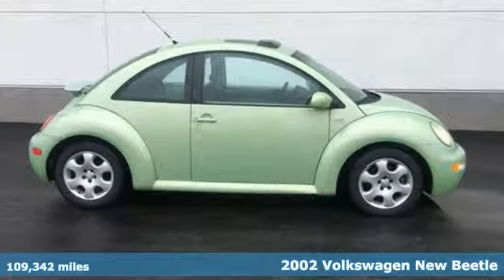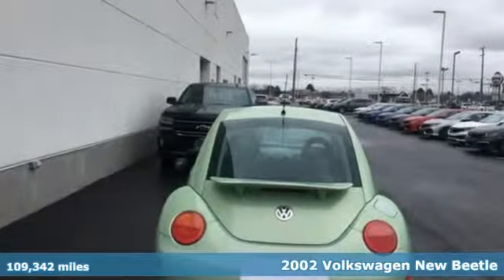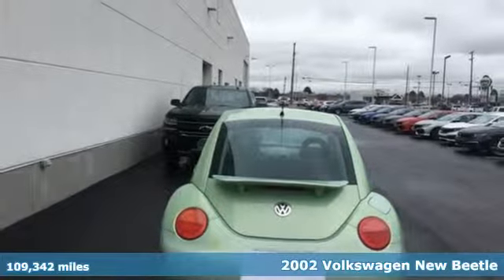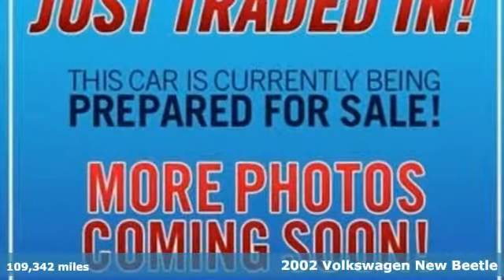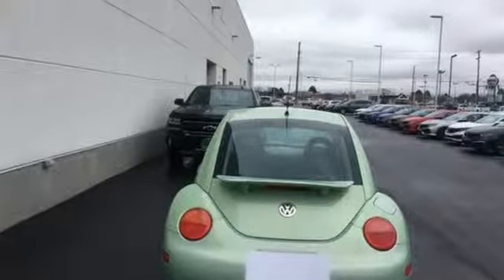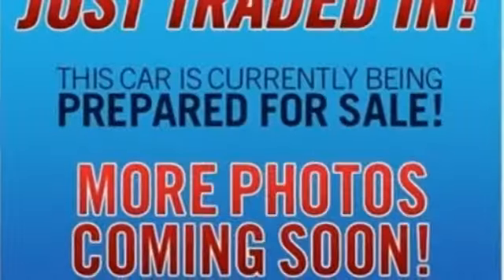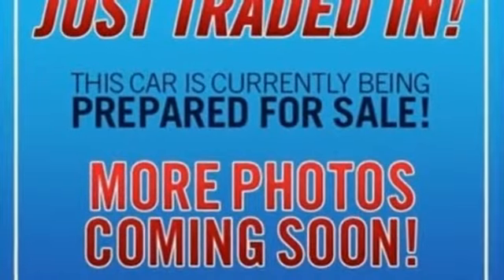Used 2002 Volkswagen Beetle Bowling Green OH Perrysburg, OH P1438A - SOLD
Year: 2002
Make: Volkswagen
Model: Beetle
Trim: GLS
Engine: 2.0L I4 SMPI SOHC
Transmission: 4-Speed Automatic
Color: Green
Interior: Cream
Mileage: 109342
Stock #: P1438A
VIN: 3VWCB21C62M437512

Address:
1019 N Main St